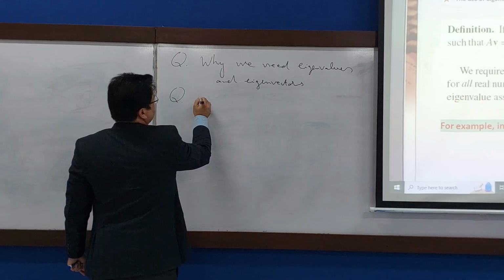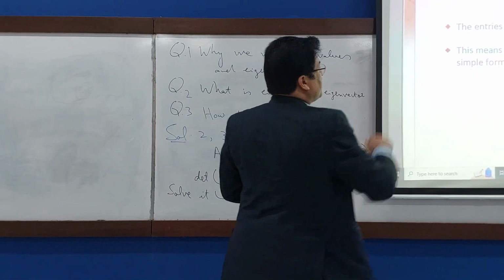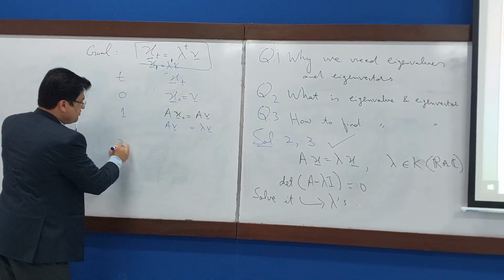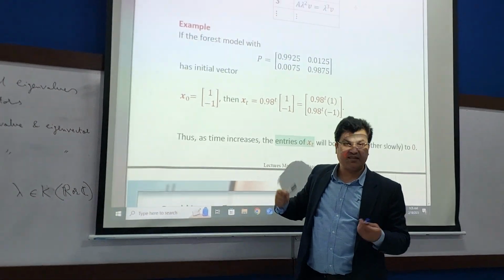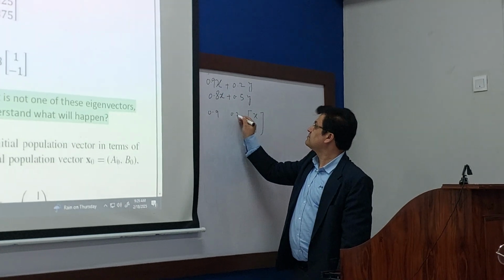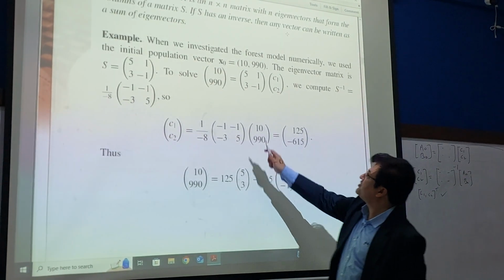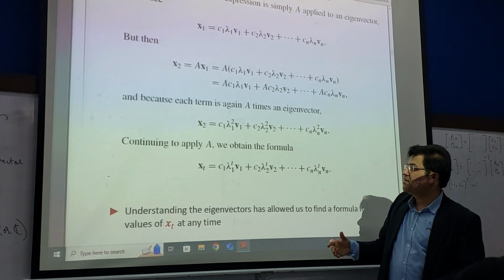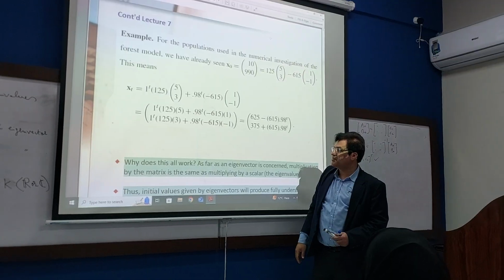Eigenvalues and eigenvectors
Topic: Eigenvalues
Course: Mathematics for Bioinformatics